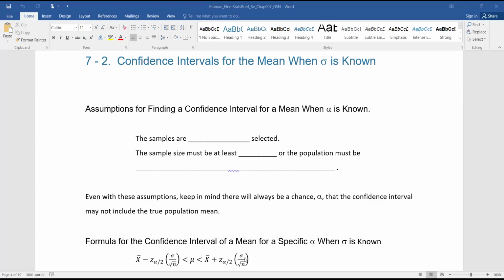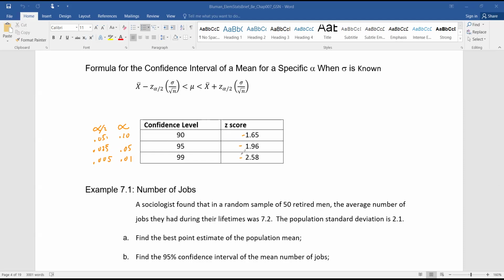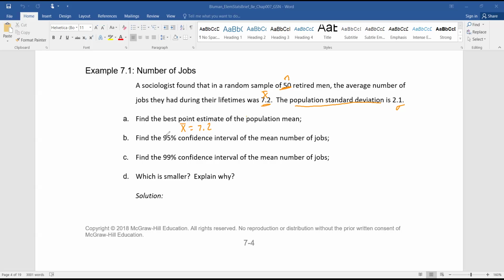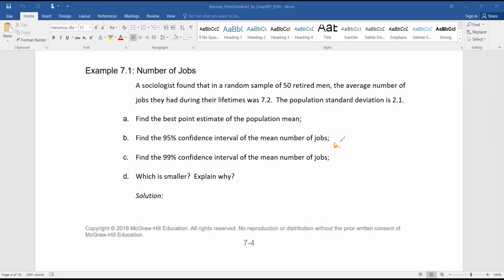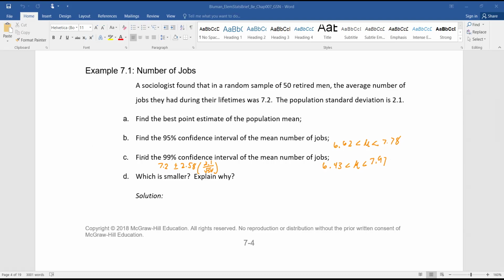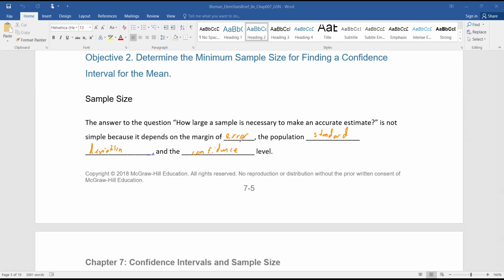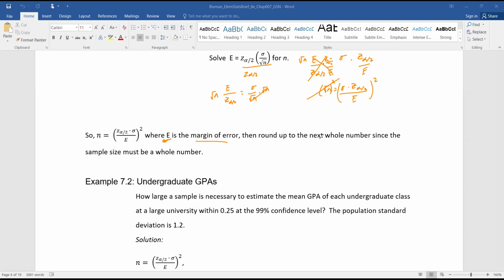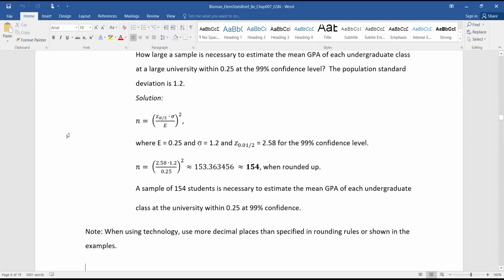Stats 7.2 Confidence Intervals for the Mean When is Known